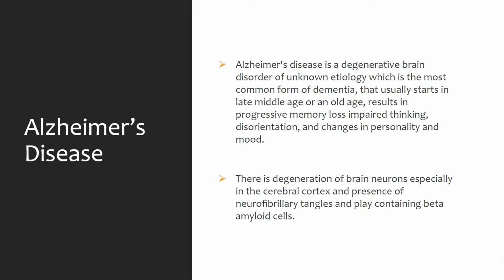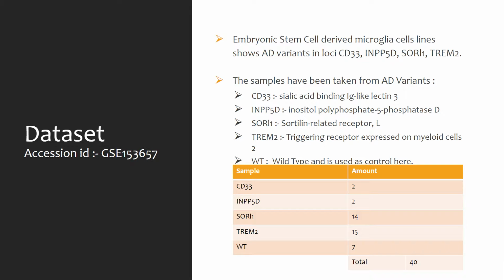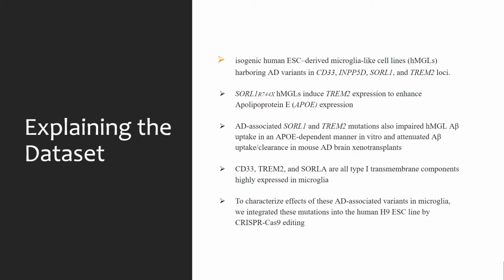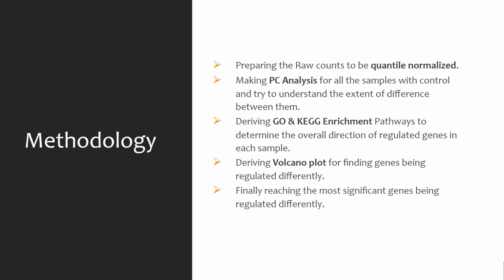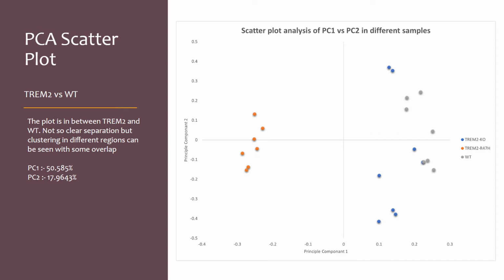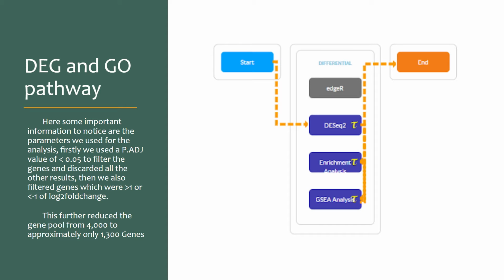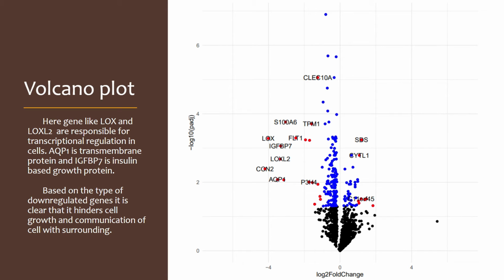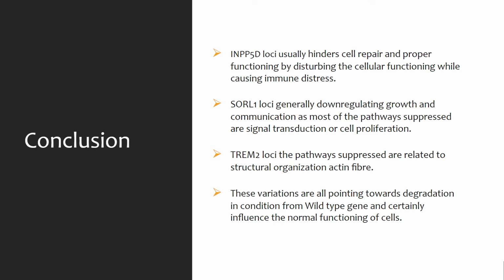Analysis of Alzheimer’s variant in Embryonic Stem Cell derived microglia - Aditya Kumar Bajpai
This student project has been completed through the Amity University - Pine Biotech Omics Logic Research fellowship program which is available for all interested students to join and work on data-driven research. To learn more about the collaborative Omics Logic training program visit this

Varieties in numerous qualities connected to irregular Alzheimer's illness (AD) show bountiful articulation in microglia, however connections among these qualities remain generally slippery. Here, we lay out isogenic human ESC-determined microglia-like cell lines (hMGLs) holding onto AD variations in CD33, INPP5D, SORL1, and TREM2 loci and curate an exhaustive chart book containing ATAC-seq, ChIP-seq, RNA-seq, and proteomics datasets. Promotion like articulation marks are seen in AD Varient SORL1 and TREM2 hMGLs, while integrative multi-omic examination of consolidated epigenetic and articulation datasets shows up-guideline of APOE as a merged pathogenic hub. We additionally notice cross-administrative connections somewhere in the range of SORL1 and TREM2, in which SORL1R744X hMGLs actuate TREM2 articulation to upgrade APOE articulation. Promotion related SORL1 and TREM2 transformations likewise debilitated hMGL Aâ take-up in an APOE-subordinate way in vitro and weakened Aâ take-up/leeway in mouse AD mind xenotransplants. Involving this displaying and examination stage for human microglia, we give new understanding into epistatic collaborations in AD qualities and exhibit combination of microglial AD qualities at the APOE locus.